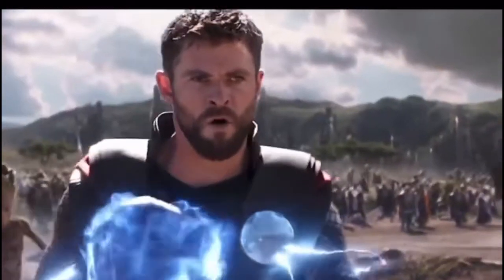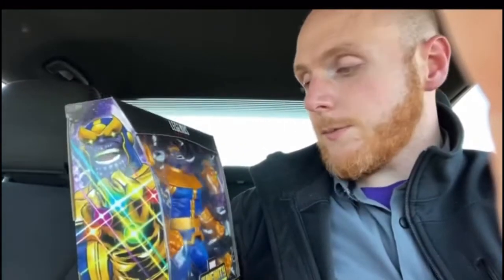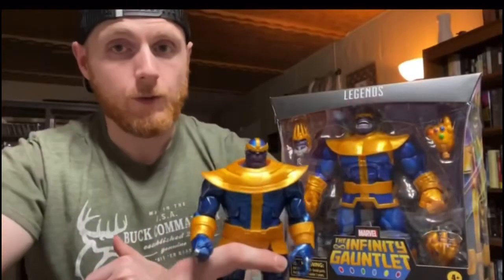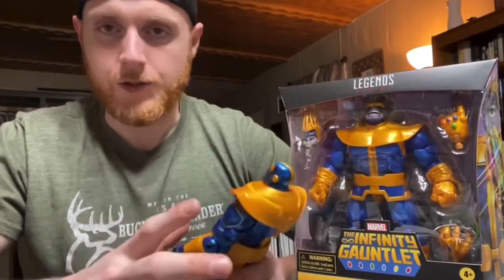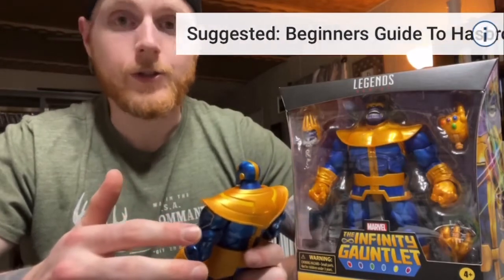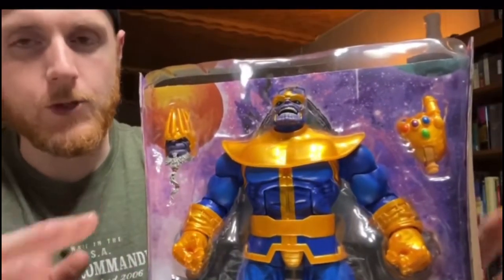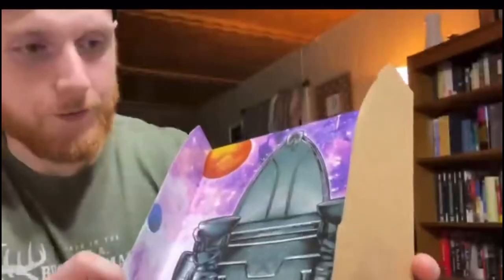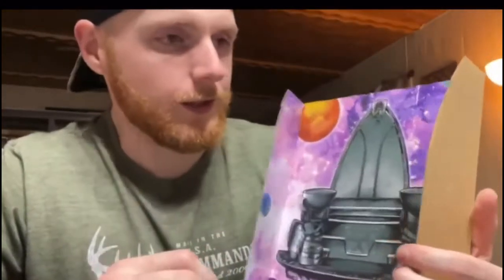Hasbro Marvel Legends Deluxe Thanos Review [Marvel Legends of the year]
Just a heads up, there are issues with the audio towards the end where it mutes in intervals, it’s odd and I guess it was an issue during the upload. So I do apologize for that, it’s the first I’ve had of the issue.

Hey guys, after receiving some feedback on my toy hunt that had this original video I trimmed it and am posting my review of the new Hasbro Marvel Legends Thanos.

If you’re just getting into collecting marvel legends then this is a great figure to start & build your collection around

Let me know what you think of the new Titan